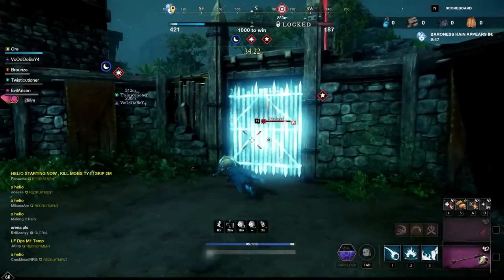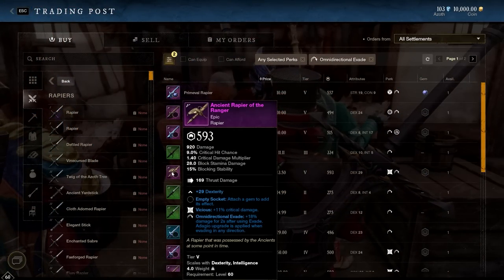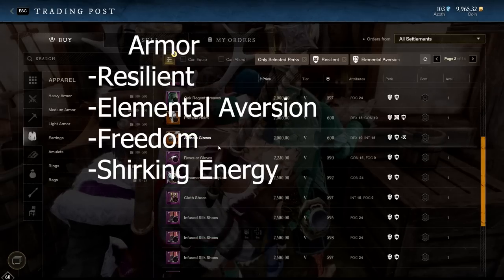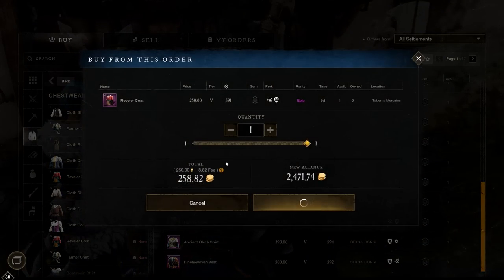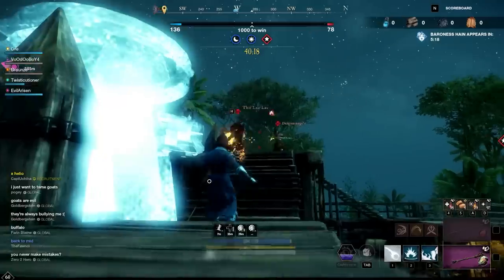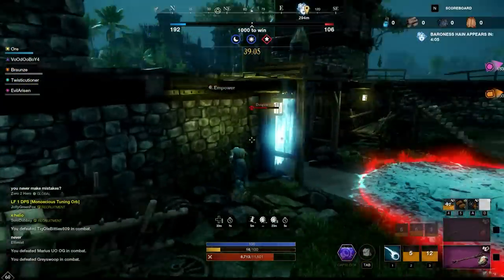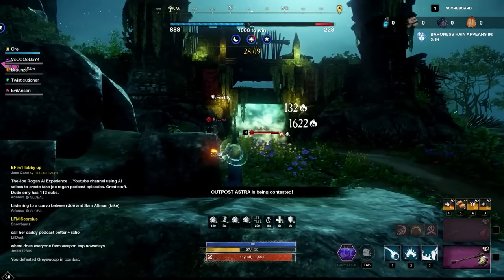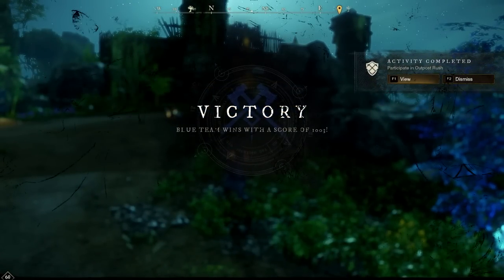This Build Cost 10k Gold And SLAPS 💰 New World Budget PvP Build Guide - Rapier / Fire Staff Gameplay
Who said PvP gear had to be expensive? Hope you guys enjoy the guide!

0:00 Intro
0:41 Buying Gear
4:01 Equipment
4:41 Gameplay